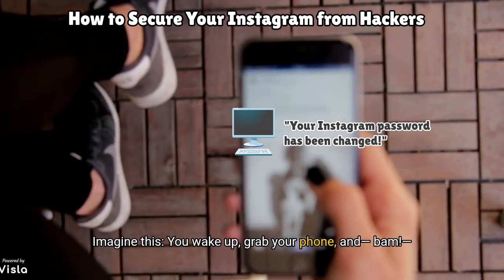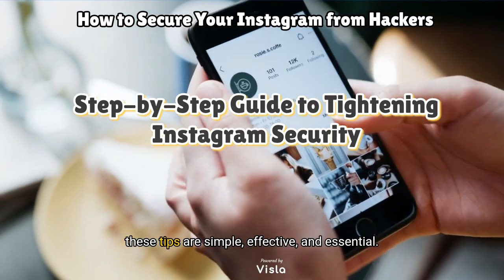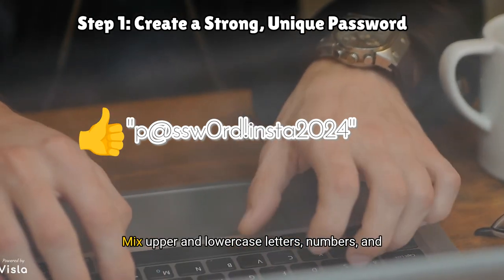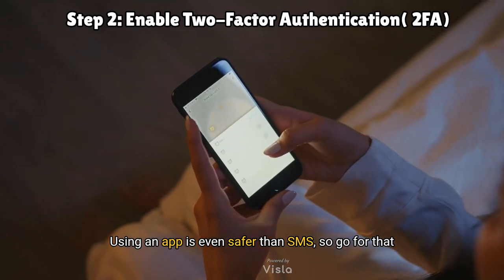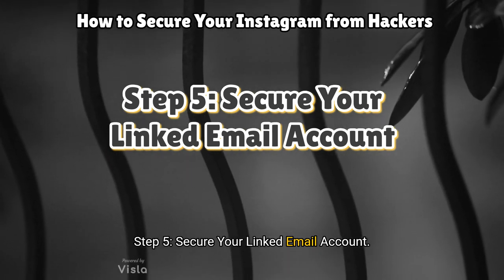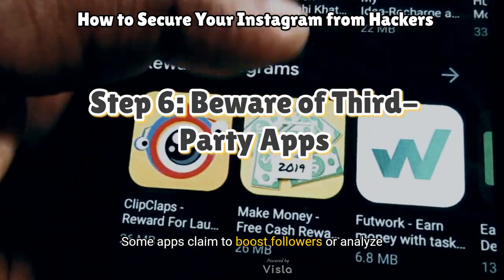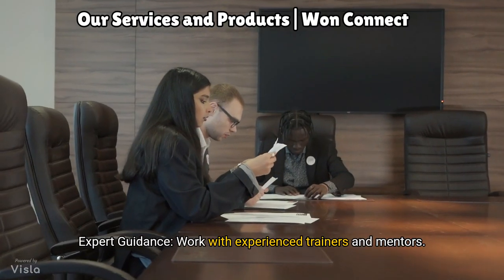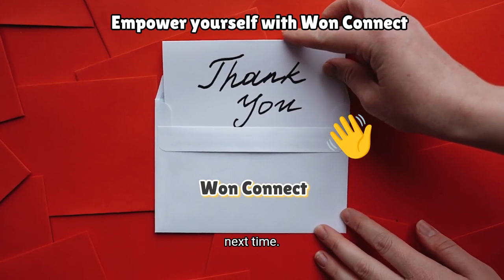Your Instagram Is at Risk! Here’s How to Stop Hackers Today 🚨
In this video, we’ll show you exactly how to secure your Instagram from hackers in 2024. From creating hacker-proof passwords to enabling Two-Factor Authentication, spotting phishing scams, and managing third-party apps, we cover it all! 🚀

Worried about your online safety? You’re not alone. Instagram hacks are on the rise, and your account could be at risk. But don’t panic—follow our step-by-step guide to keep your data and memories safe from prying eyes.

At Won Connect, we’re passionate about helping individuals and businesses thrive in the digital age. From digital skills training to website design and maintenance, we’ve got the tools and resources you need to stay ahead online.

💡 What You’ll Learn:
✅ How to create uncrackable passwords.
✅ The importance of Two-Factor Authentication (2FA).
✅ How to spot and avoid phishing scams.
✅ Tips for securing your email and reviewing login activity.

Have any tips or experiences about Instagram security? Drop them in the comments!

💻 Explore our services: Digital Skills Training, Website Design, Affordable Courses, Community Outreach & Expert Guidance.

BUY OUR PRODUCTS - YOUR PURCHASE ALLOWS US TO RUN FREE EVENTS AND COMPUTER CLASSES FOR THE ELDERLY COMMUNITY.

💰 WORDPRESS ONLINE TRAINING COURSE!

Won Connect CIC is a social enterprise in Glasgow, Scotland, dedicated to promoting digital inclusion and empowering individuals and communities through technology. Our mission is to bridge the digital divide and provide accessible digital skills training to everyone.